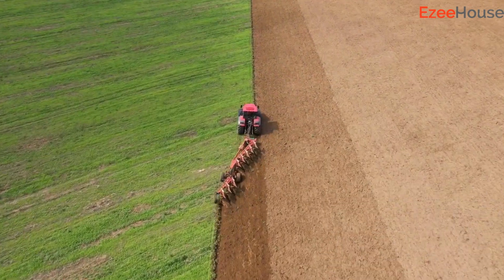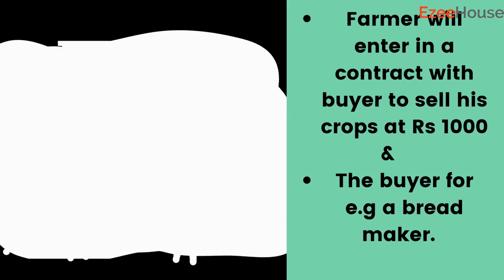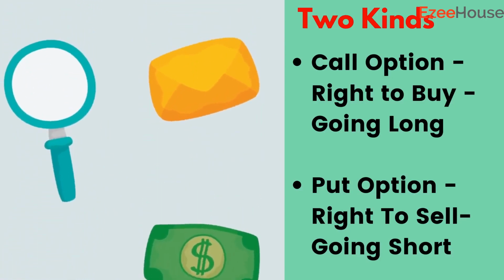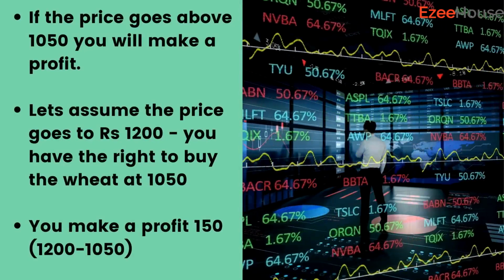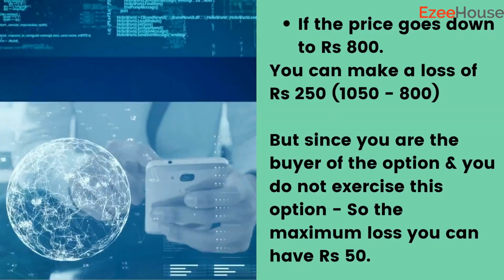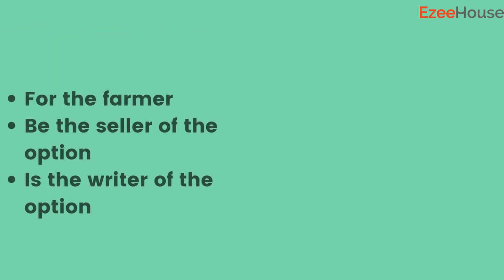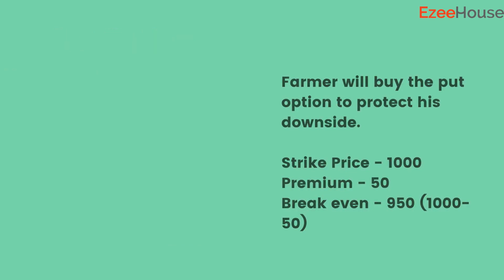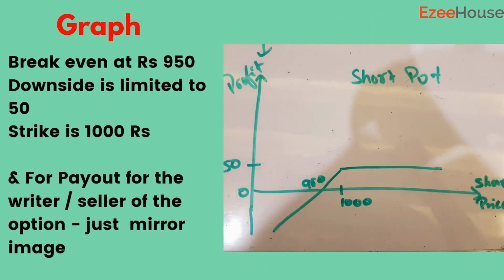OPTIONS TRADING For Beginners/ *F&O Series - Lesson 1* / What is F&O Trading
We discuss what is Futures and Options Trading for beginners? We cover Options Trading Basics. What is F&O Trading and Derivatives in Stock Market. What is PUT Option & What is CALL Option - explained with simple practical examples. Options gives the right but not the obligation to buy a particular commodity/ equity/asset at  a predetermined price at a specific time in the future. Futures is a legal contract between a buyer & seller to buy at a predetermined price at a specified time in future

Learn more about Mutual Fund Investments by EzeeHouse with videos below: -
1) How to Make 10 Crores by 30,000 Monthly SIP// Best 5 Mutual Funds (Retire Early Retire Rich)

3) 4 BEST MULTI-CAP MUTUAL FUNDS TO INVEST IN 2020 / Must Have ! In Your Investment Portfolio !

5) Best Liquid funds for emergencies like Coronavirus in Hindi & English | What are Liquid Mutual Funds

★☆★  About EzeeHouse.com | Online Mutual Fund Investments.
EzeeHouse is an online mutual fund investment & advisory platform. With EzeeHouse, investing in mutual funds is Easy, Paperless & Safe. Our mutual funds are handpicked by experts & recommended to meet investor’s personal goals and requirements. With our dedicated advisers you can invest anytime, anywhere. With our approach and focus on investor education, we want financial saving instruments to be available to every Indian, so invest with EzeeHouse and be a part of India’s growth story.

* Mutual fund investments are subject to market risks. Please read the scheme information and other related documents carefully before investing.

Contest Term and Condition
Eligibility: If you are an individual legal resident of the Republic of India and are 18 or older at the time of entry, you are eligible
Prizes: There is a total of 1 prize that will be given as part of the contest. This prize will be of the MRP of Rs 10,000. Any graphics of the prize as depicted in any communication are for representation purposes only. The actual prizes may differ in colour and appearance.
The contest holder can edit, modify or cancel the contest or its terms, without prior notice.
Contest holder will choose one lucky winner from the correct entries.
Winner may be required to provide requested document / id proof to claim the prize. All decisions of the contest holder are final.